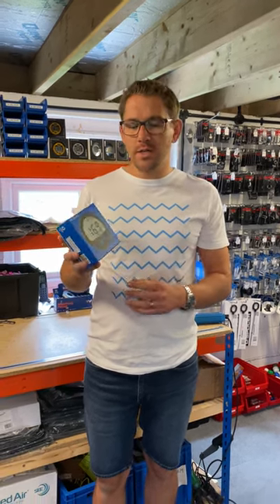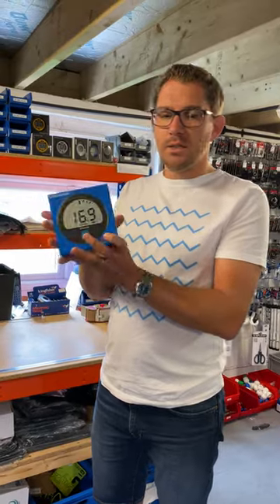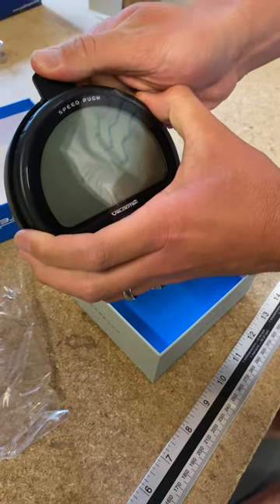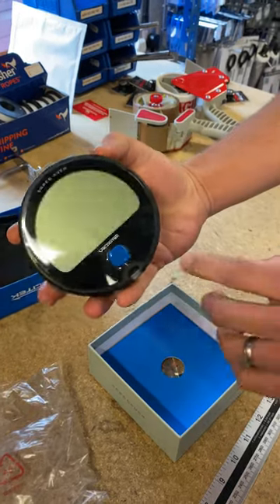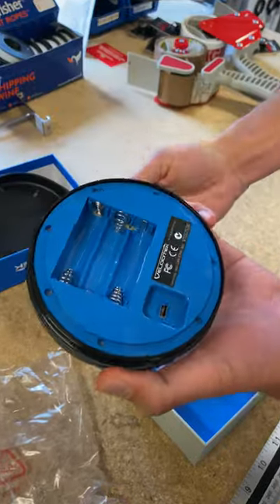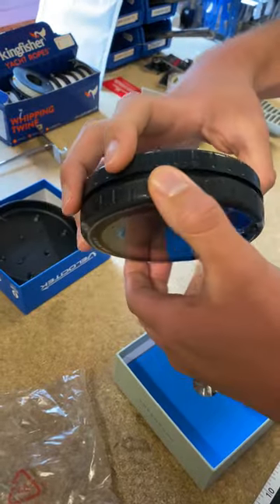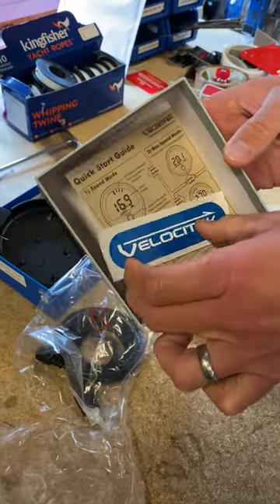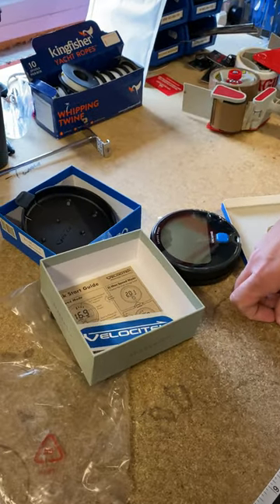Velocitek Speed Puck - Unboxing Video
Andrew from Sailing Chandlery has a look at the Velocitek Speed Puck speedometer. What's included and what is in the box.
This GPS speedometer is built for sailing and provides the sailor with an updated speed reading twice a second.
Sailing Chandlery stock the Velocitek Speed Puck along with other popular Velocitek products.